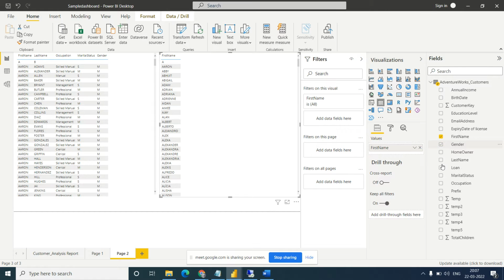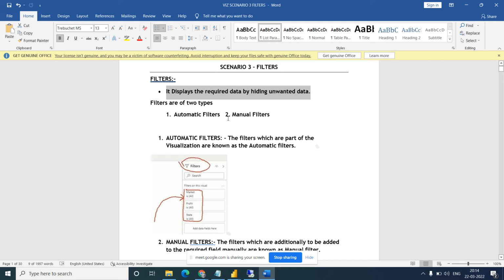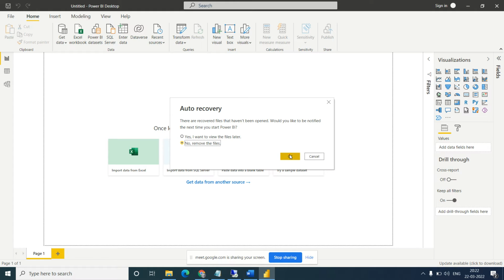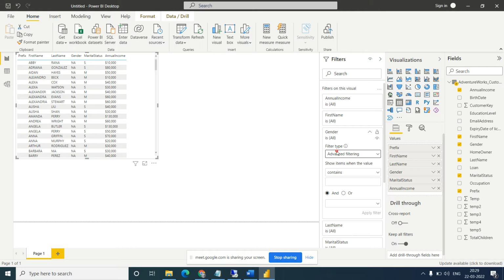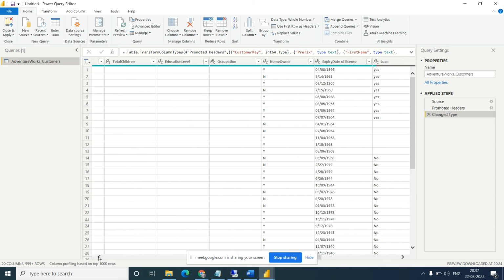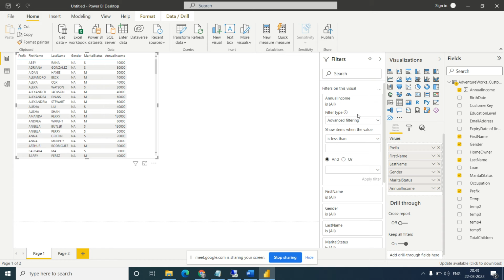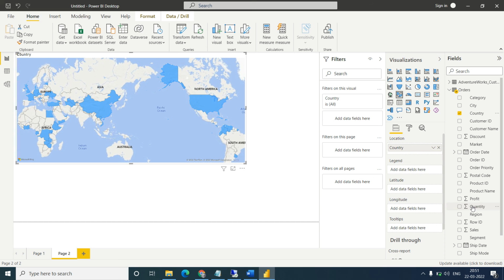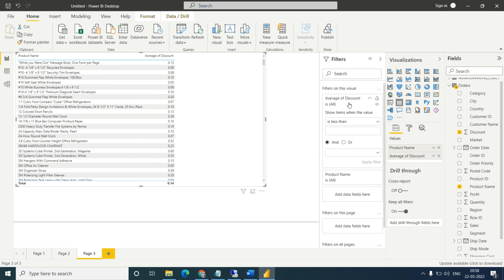Power BI Session 15 Visualization filtering